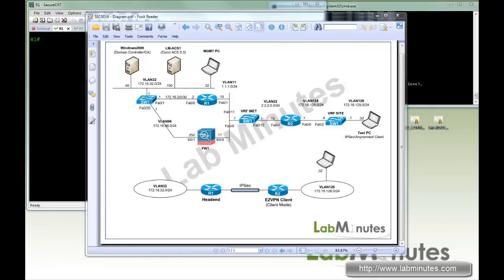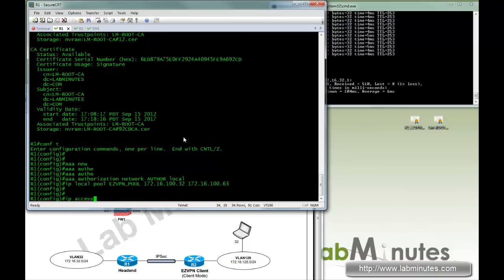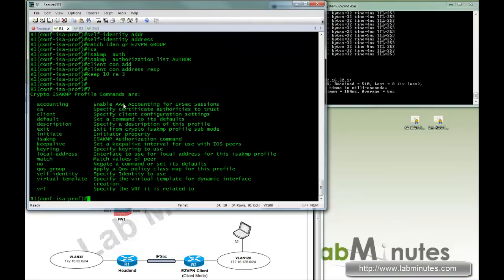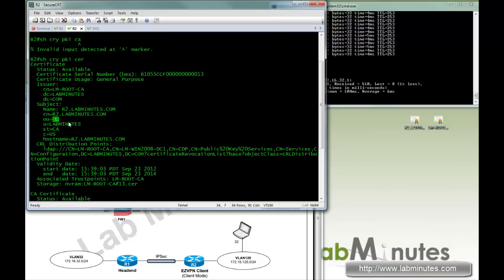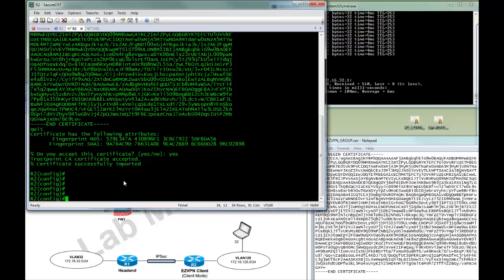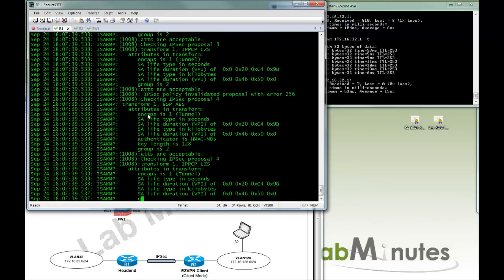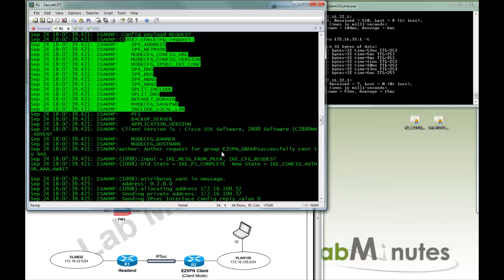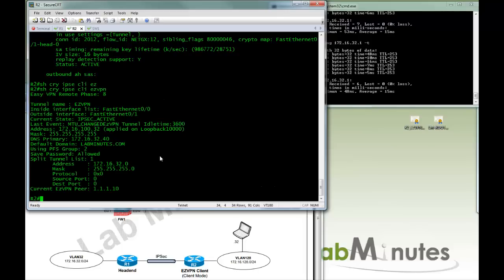LabMinutes# SEC0016 - Cisco Router Easy VPN (EZVPN) with Certificate and Hardware Client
The video walks you through configuration of Easy VPN (EZVPN) with Certificate authentication on a Cisco headend router. The hardware client router is running Client Mode and configured to automatically connect. Headend router already has a certificate installed through SCEP (See SEC0014 - Certificate Installation on Router and ASA), while we demonstrate a manual certificate import on the hardware client. XAuth can also be enabled concurrently, although we have XAuth disabled in this lab.

Topic includes
 - EZVPN Client Mode with Certificate
 - EZVPN Hardware Client
 - Automatic Connect, Splitted-Tunnel
 - Router Certificate Import